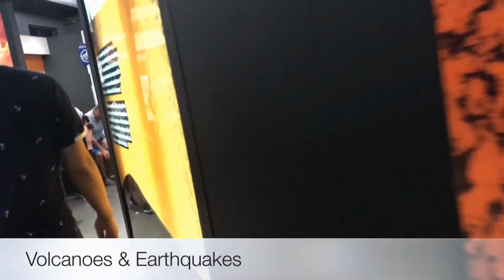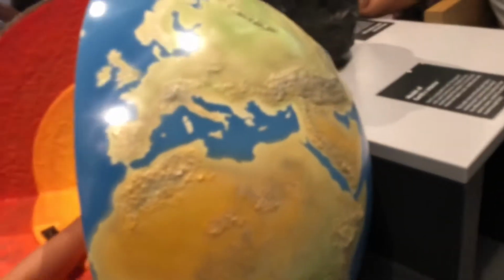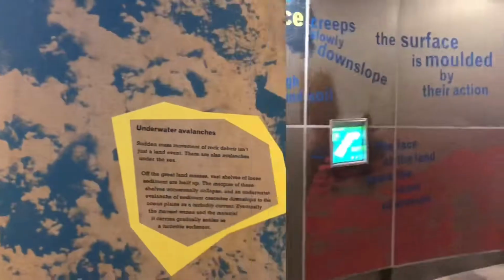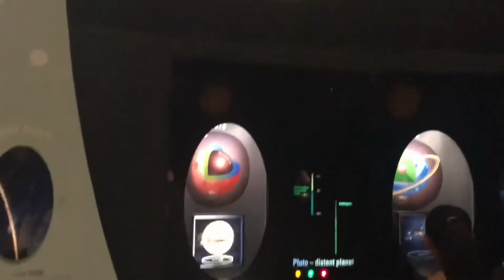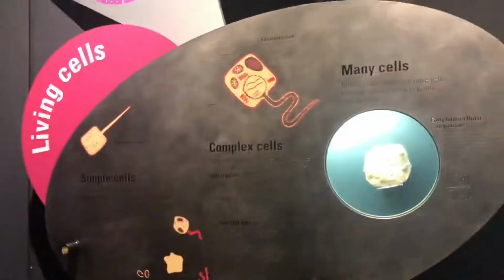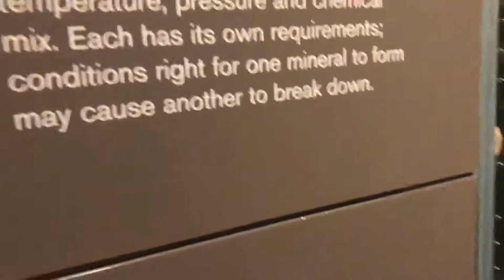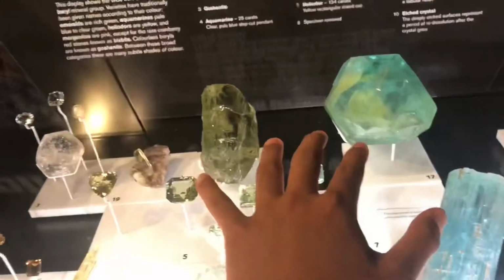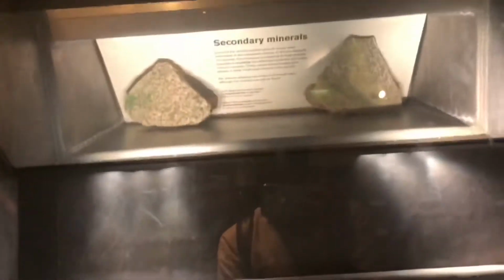Natural History Museum Part 1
(Ep 127) Today news is the first part of the vlog at Natural History Museum. Please enjoy this video.

I do not earn any profits from this video and if Natural History Museum requests me to delete this video, I will delete it.